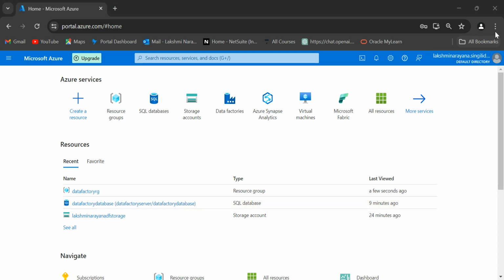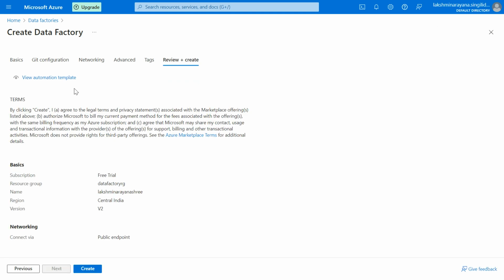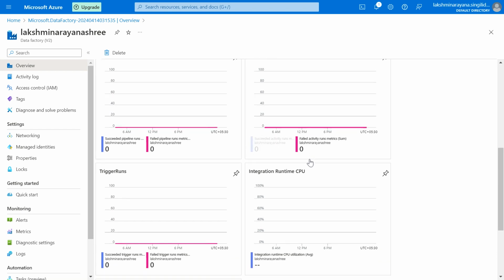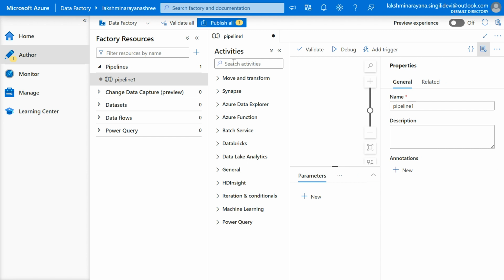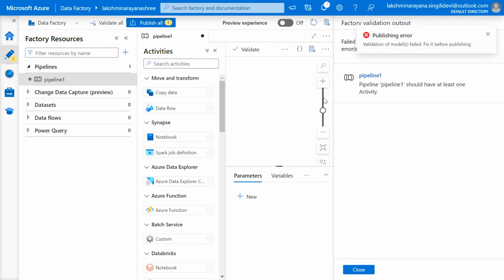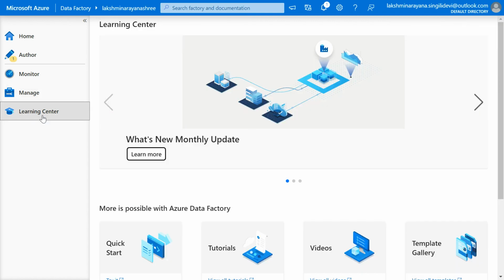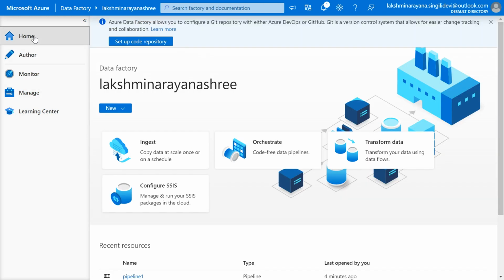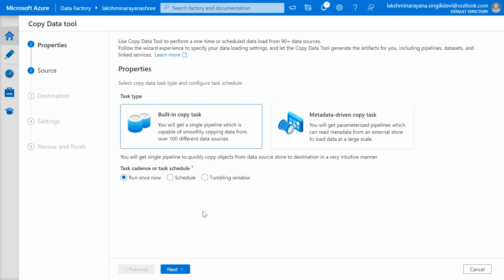3.Streamline Data Workflows with Azure Data Factories | Mithramma IT & Azure Data Engineer Playlist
Optimize your data pipelines and streamline workflows with Azure Data Factories. Join Mithramma IT & Azure Data Engineer Playlist for Data Factory to learn best practices and advanced techniques.